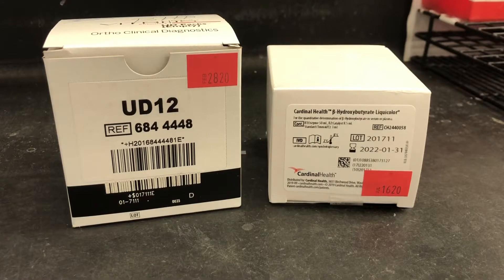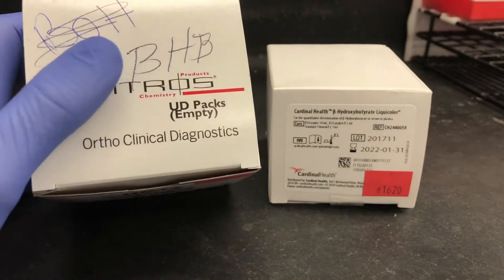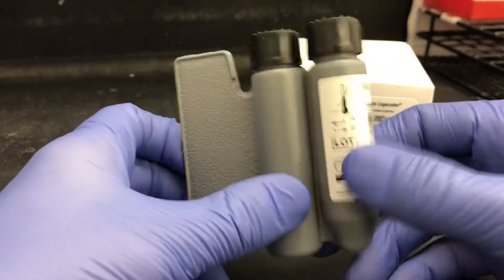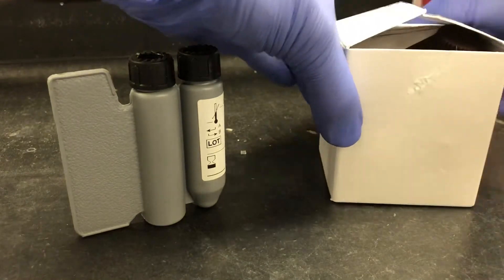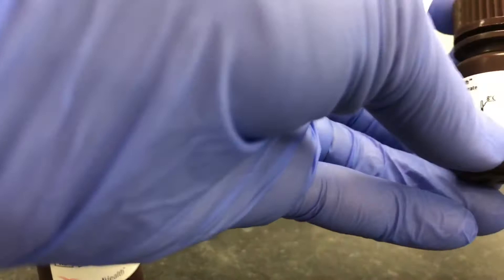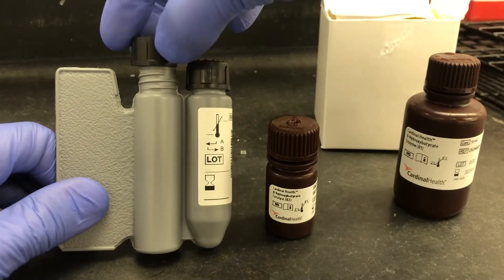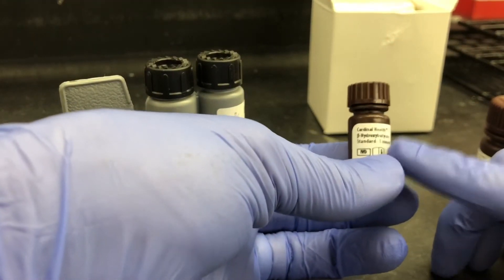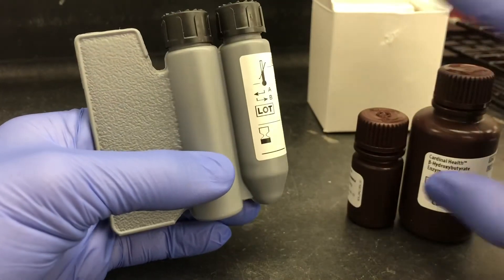Vitros: User Define (UD) Reagent Packs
I briefly discuss the UD reagent packs for the Vitros analyzer. Calibration and QC are required when adding these packs to the analyzer.